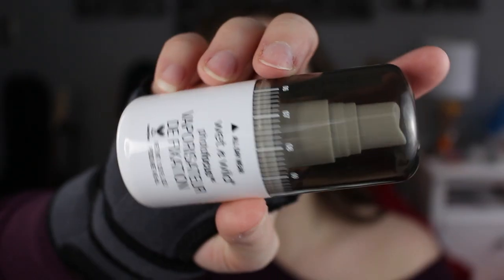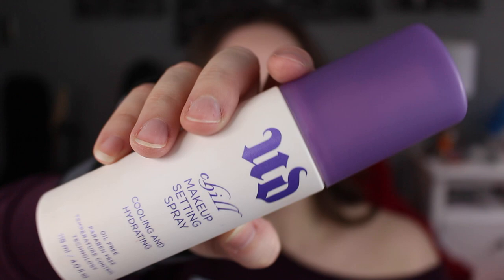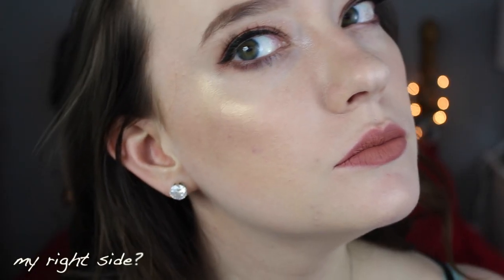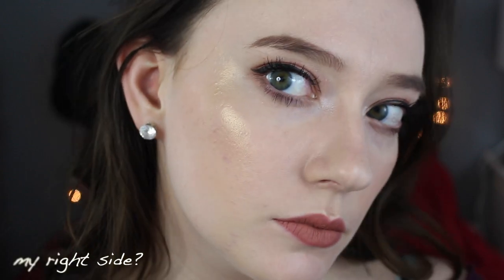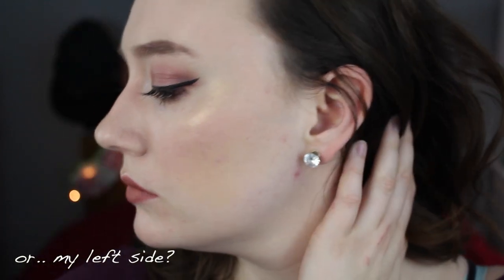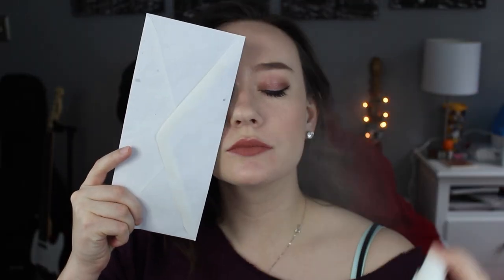NEW! Wet n'Wild Makeup Setting Spray VS Urban Decay Setting Spray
Battle of the Drugstore & High-end Makeup in todays video!!! Which one will win??

♡ My Links: ♡

♡ This Is A Cruelty Free Channel: ♡
I am a strong believer in only purchasing products from companies that do NOT test on animals.

p.s. If you see me using a product that you know is not cruelty free, just realize that I am aware and more than likely I received it as a gift, or it is left over from before I made the switch to cruelty free. I am trying my best to have every product on my channel be cruelty free but it just takes time.

FAQ:
♡ Camera- Canon EOS Rebel T5i Digital SLR with 18-55mm STM Lens
♡ Lights- LimoStudio
♡ Why did you change your username from Australeya to Caitlyn Sydney? I wanted to make it easier for people to find my channel!
♡ How do I edit my videos? I learned a lot from Gabriella Marie. Check her channel out for great editing tips

❀ABOUT ME: Hi there! My name is Caitlyn, I am 21 years young and I am from Michigan. I have a passion for Youtube, Art, animals, and Netflix. YouTube has become my creative outlet that makes me happy every day. I love posting DIY's, Makeup Tutorials, Tags/ Challenges, Reviews, Hauls and SO much more! Although I talk a lot about makeup I want you to remember that beauty isn’t everything, and that inner beauty means so much more. I love and appreciate every single one of you ❀